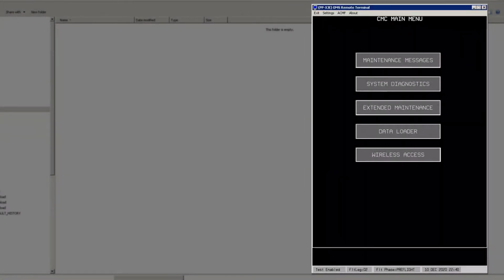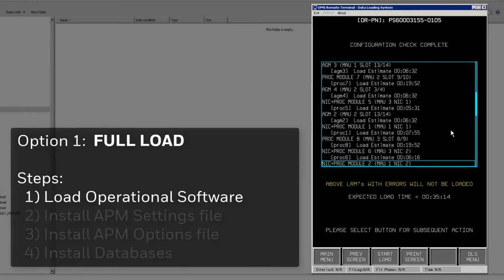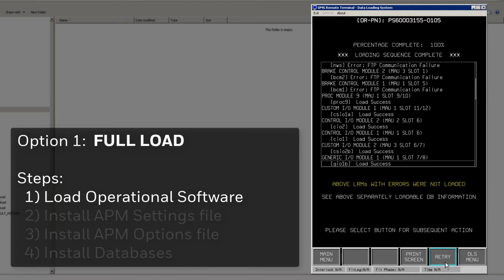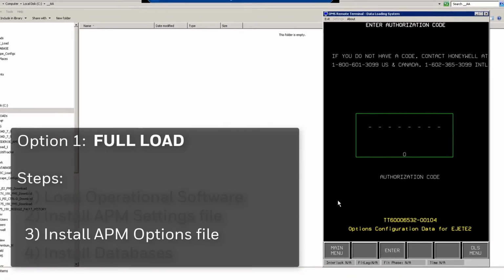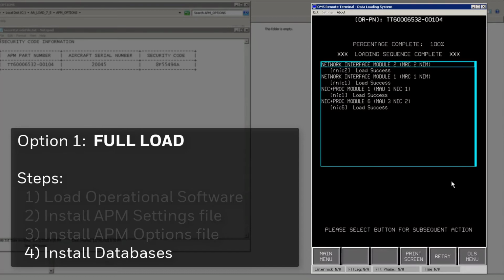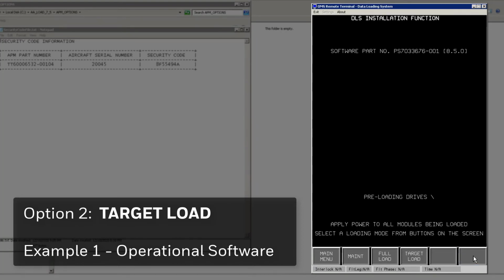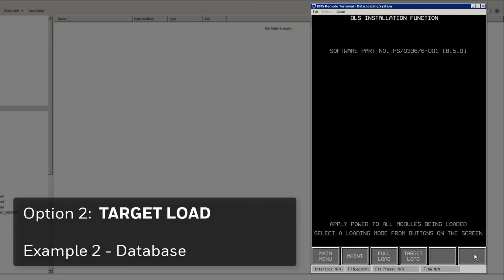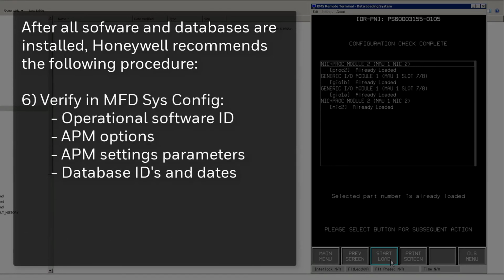Primus Epic Software Loading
The purpose of this video is to demonstrate the software loading procedures on an Embraer E2 system.